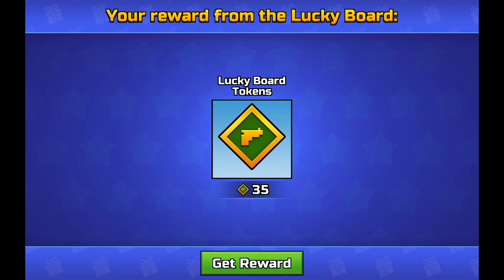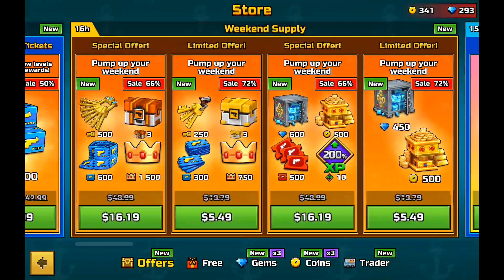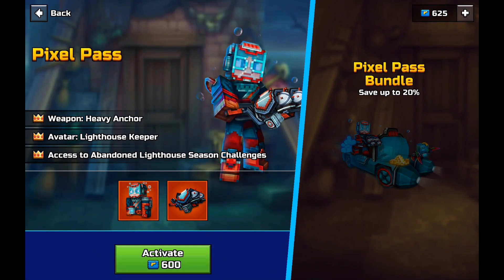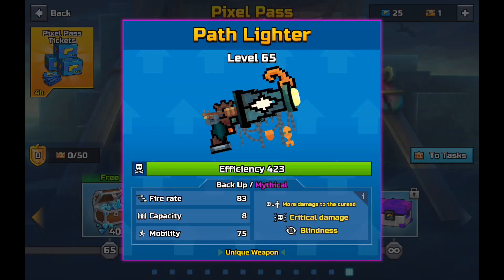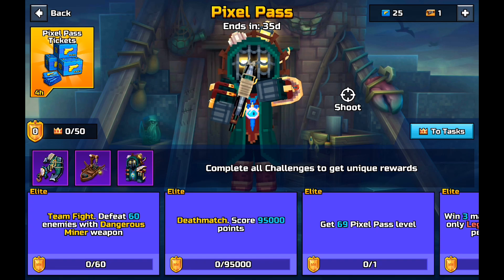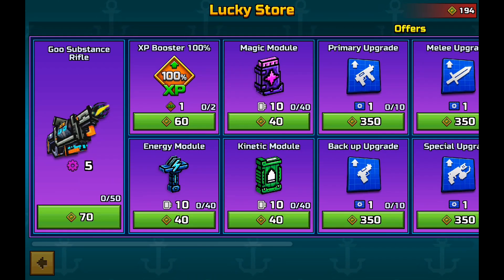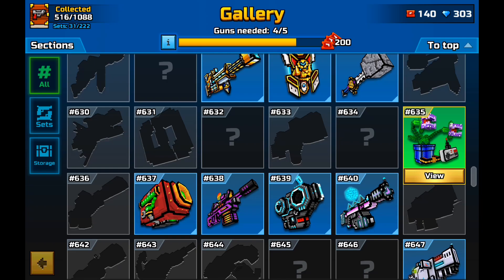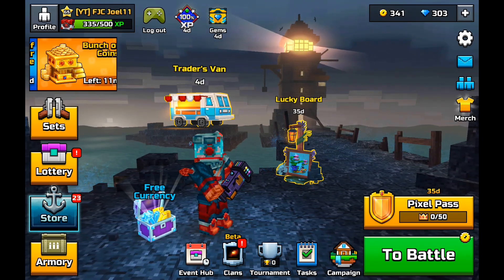NEW TRADER VAN + PIXEL PASS + LUCKY BOARD AND ITS BAD - PIXEL GUN 3D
Snapchat: Joel Johnson or jojothenoob12